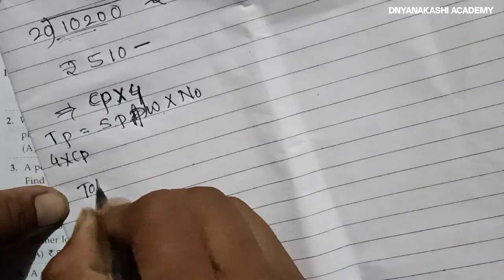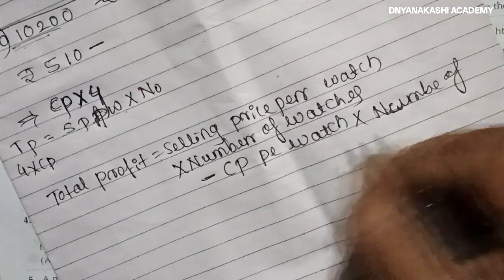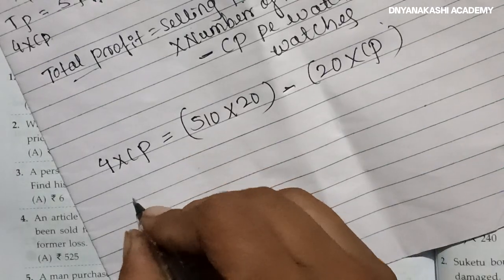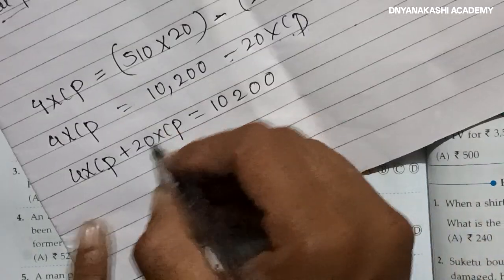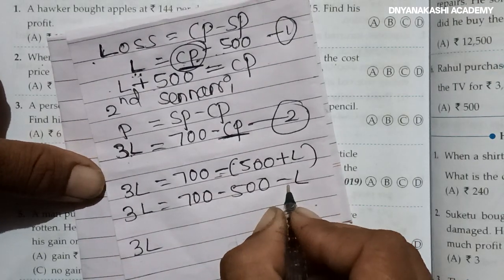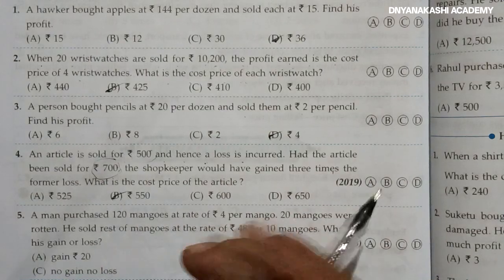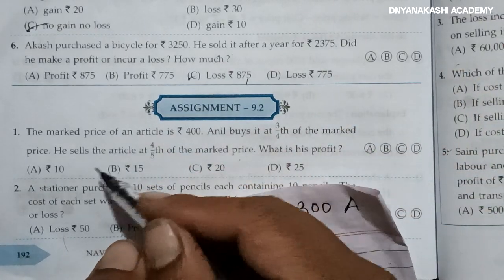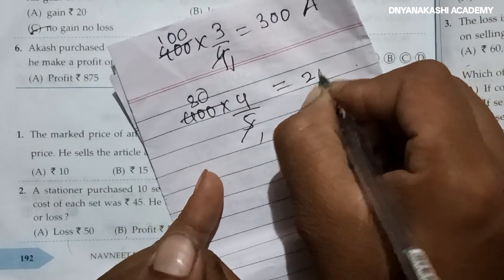Navodaya entrance exam 2026 l profit question answer solutions@Dnyanakashiacademy